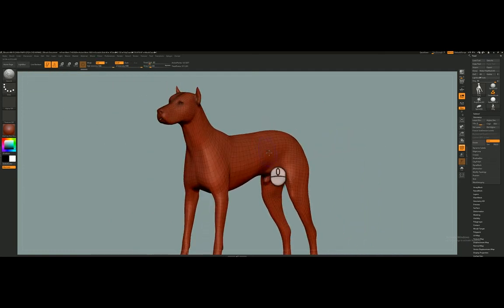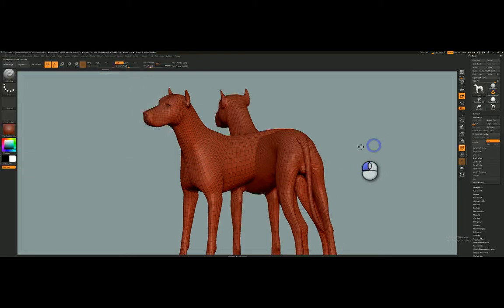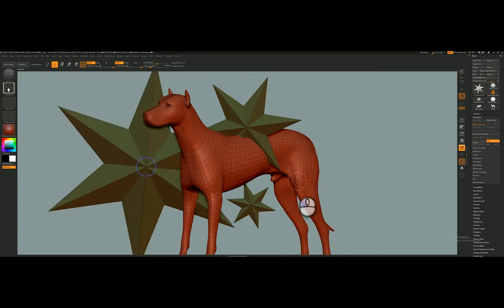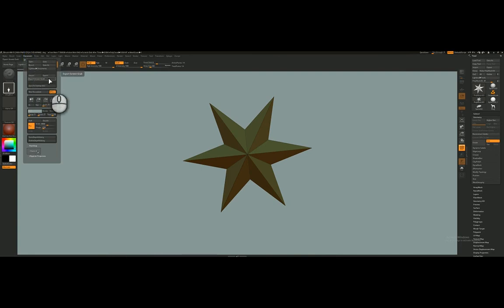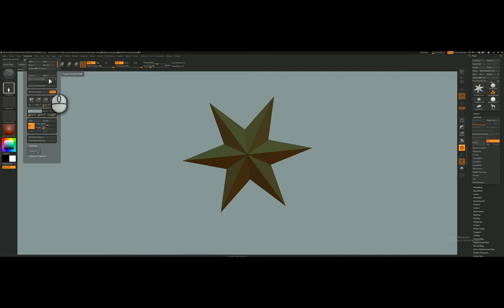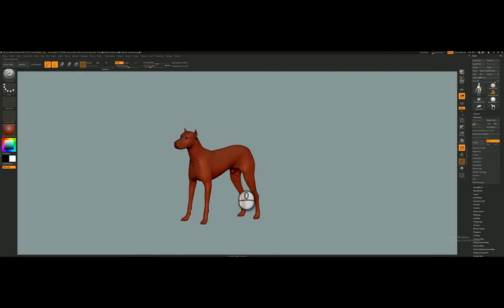04 Zbrush Tool Menu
Quick introduction to the tool menu